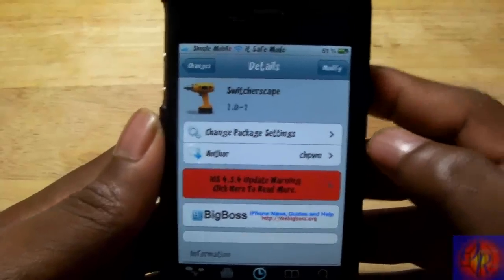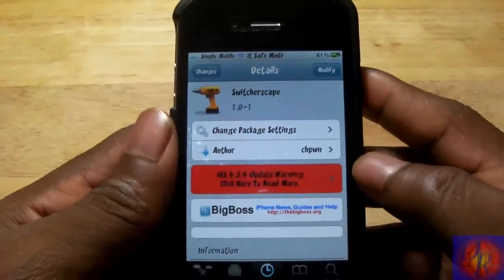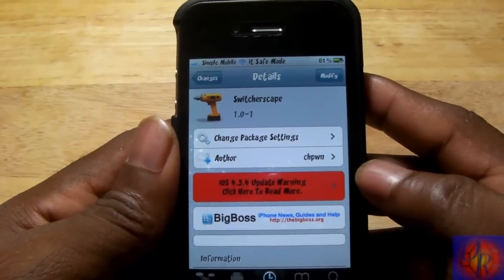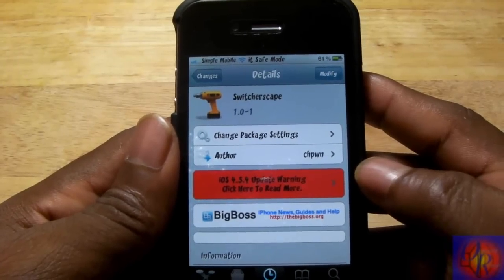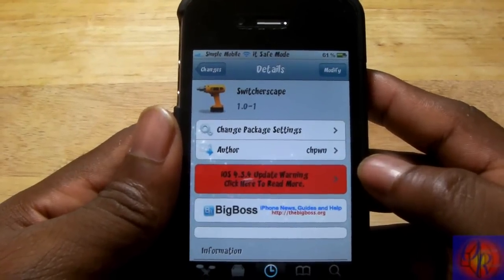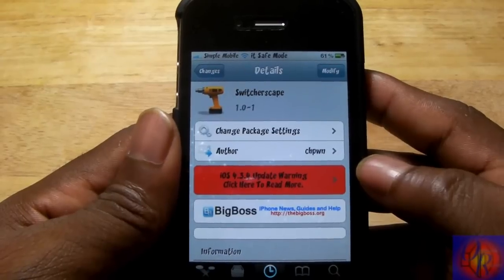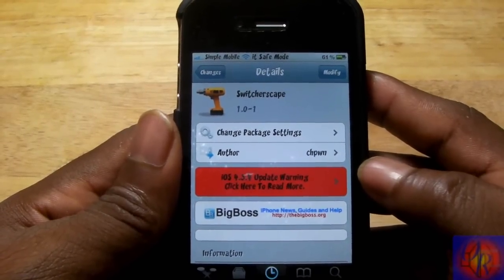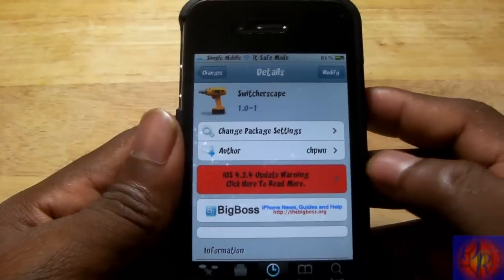SwitcherScape (Cydia Tweak) - Appswitcher In Landscape Mode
Name:SwitcherScape
Developer: Chpwn
Price: FREE
My Rating: 5/5